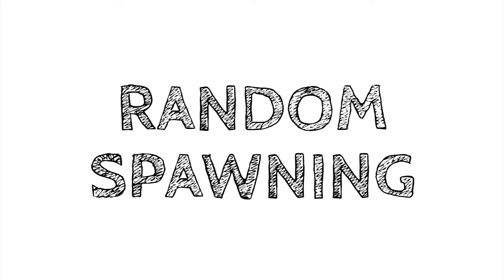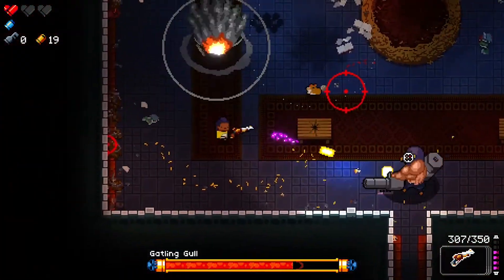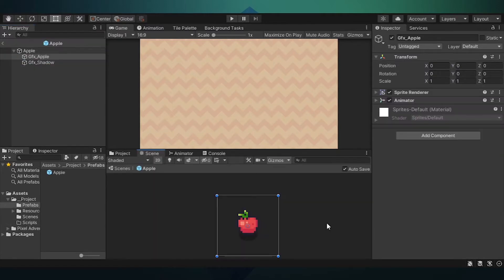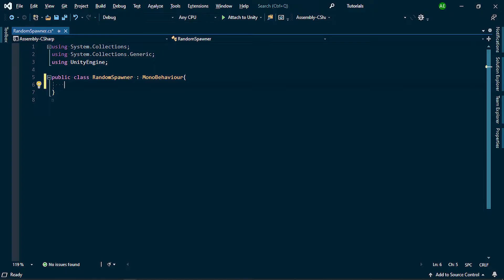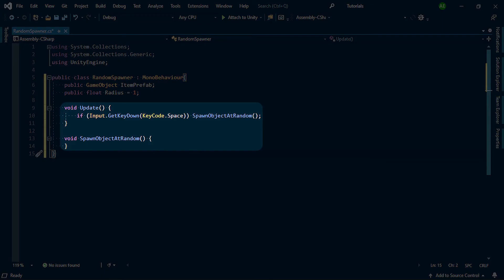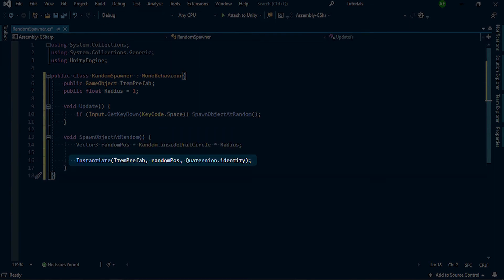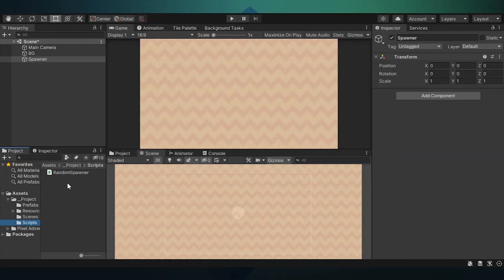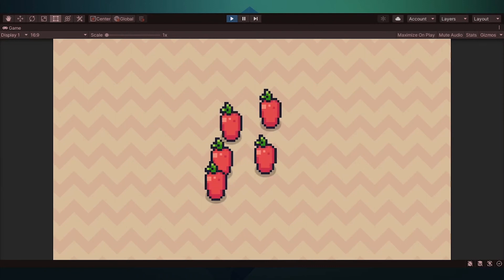How to spawn any object at random positions in Unity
This 2 minute video will help you on spawn any objects at random positions in unity

MUSIC
♫ Jeff Kaale (X I X X) - Pillow Talk